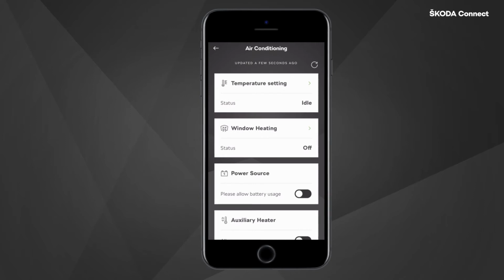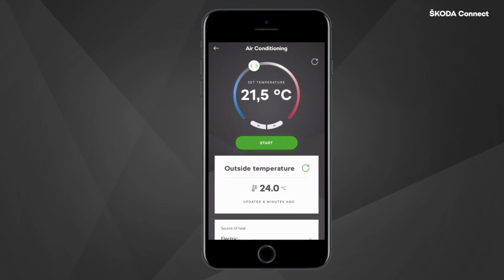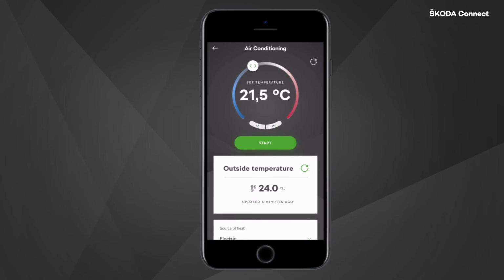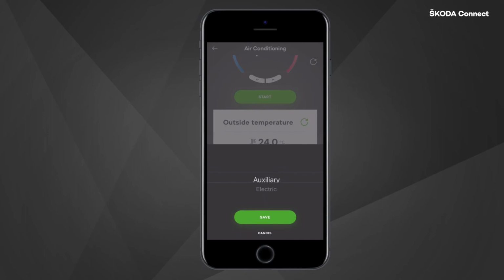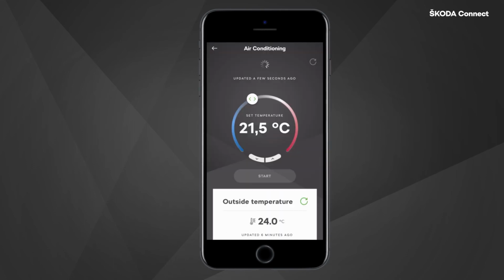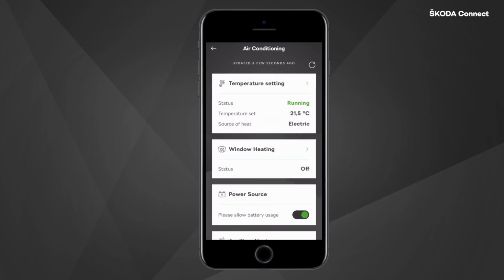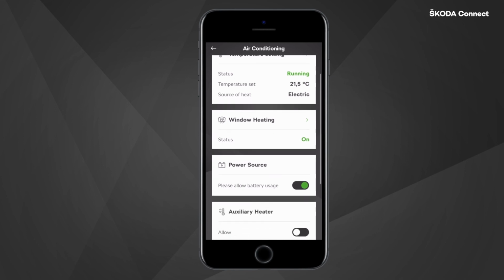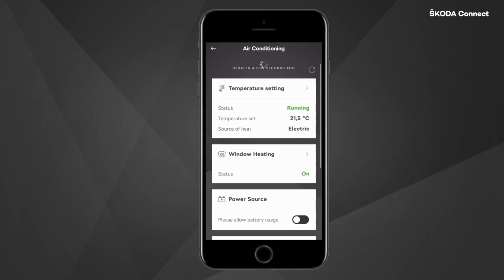Daljinsko upravljanje klima-uređajem